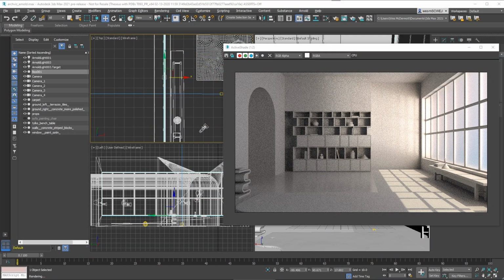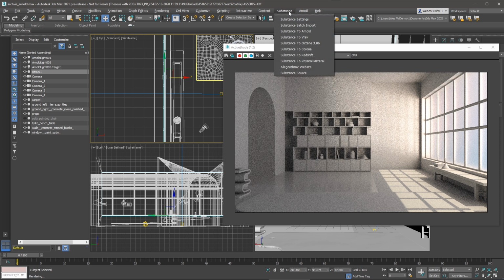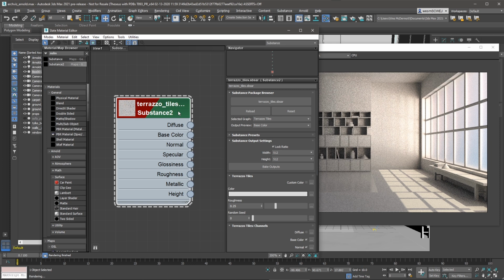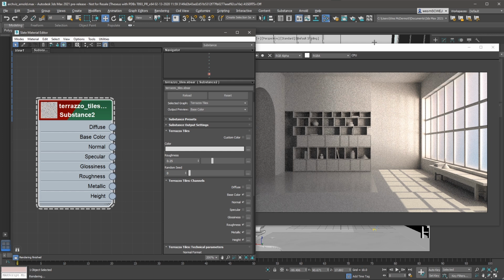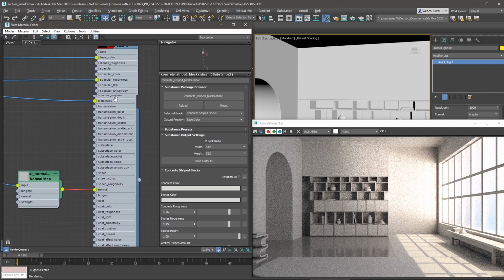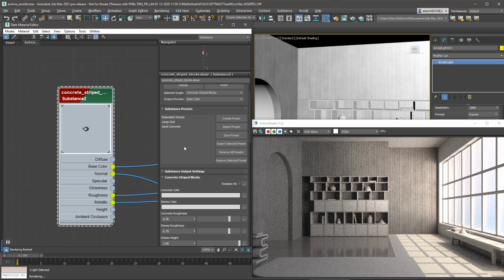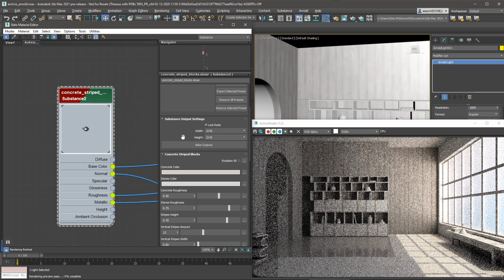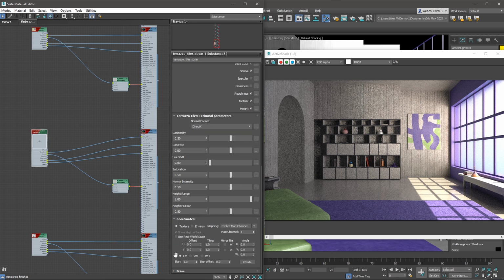Substance in 3ds Max | Adobe Substance 3D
In this video we take a look at Substance in 3ds Max. This is an updated video covering the plugin for 2021.